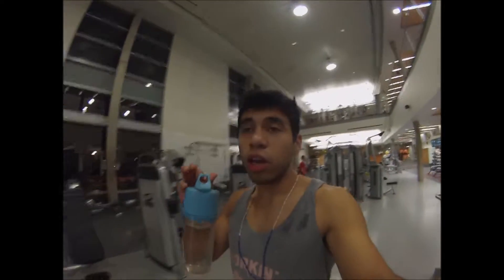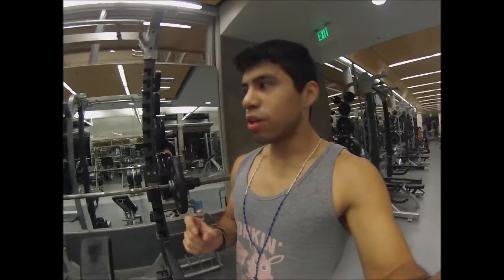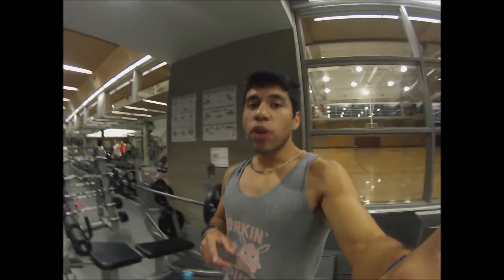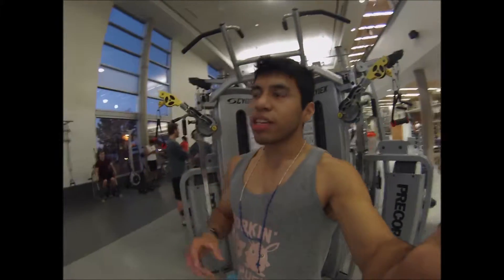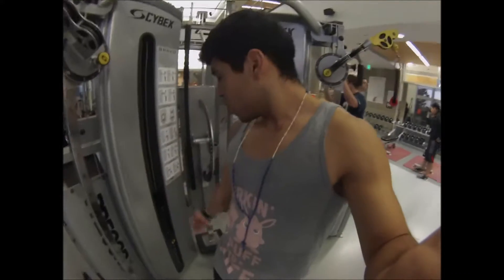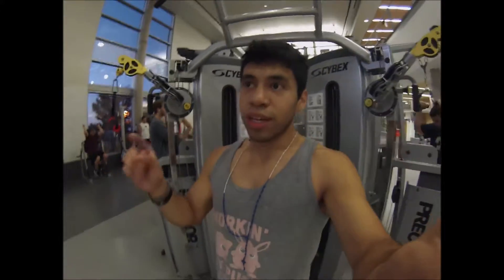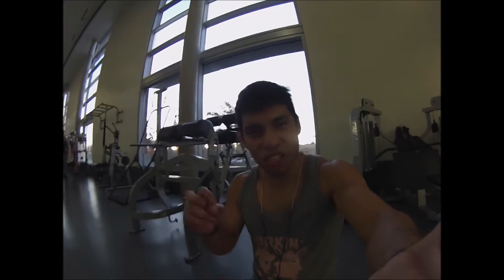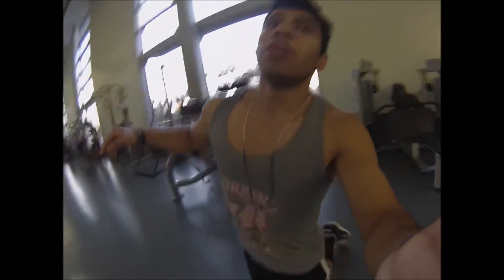Chest Day & Arms(Biceps/Triceps)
Any negative comments to anyone in the video or to other individuals commenting will be banned without hesitation. I will do my best to remove the individuals who try to put others down in any shape or form. Individuals Help Others